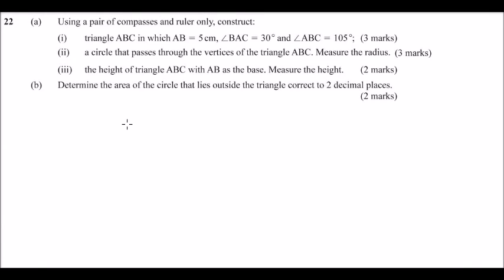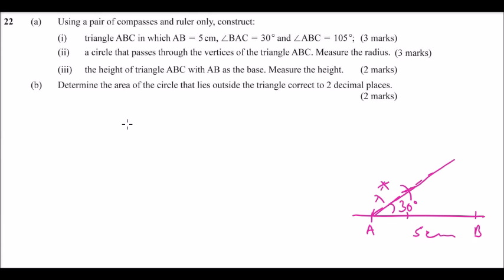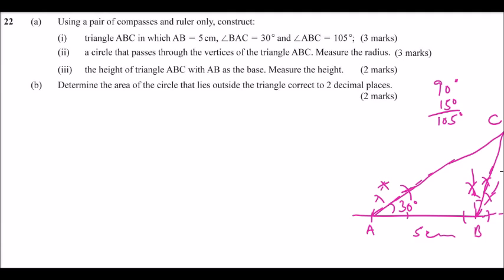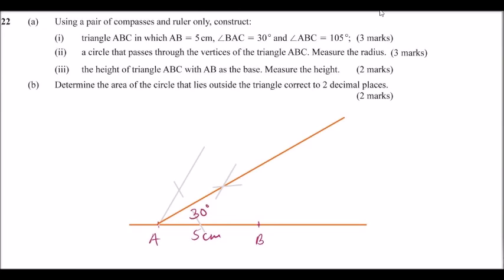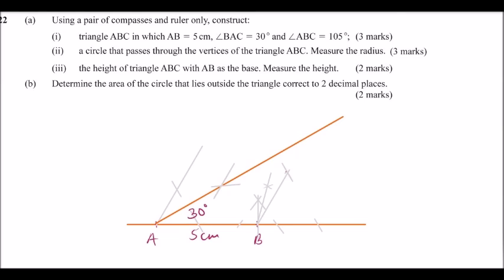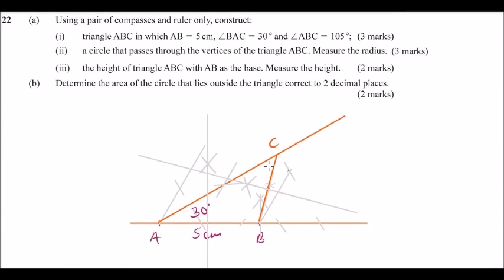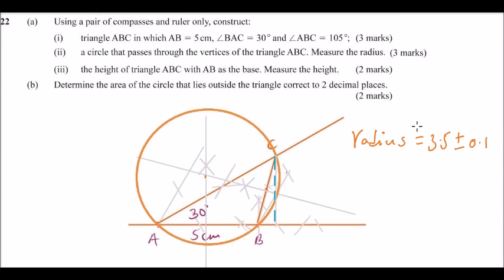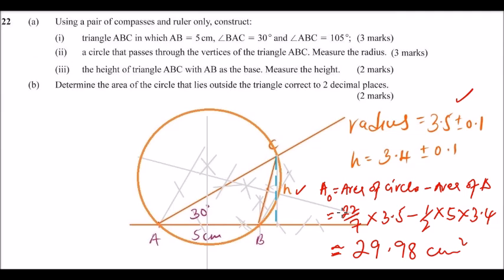2014 KCSE MATHEMATICS PAPER 1 NO 22